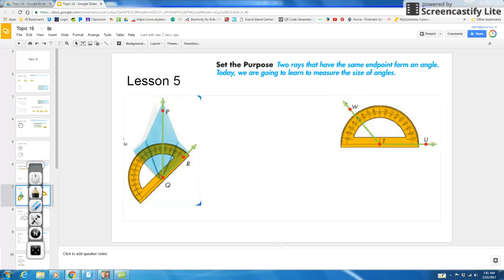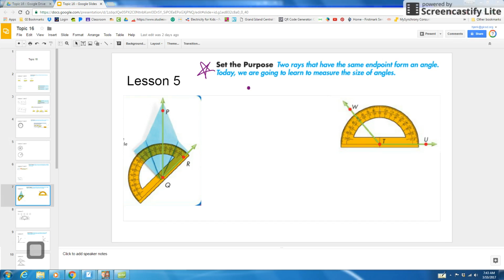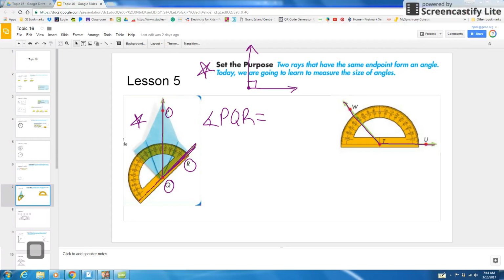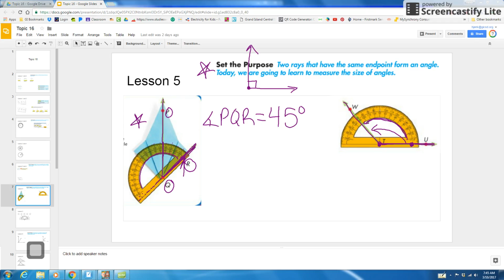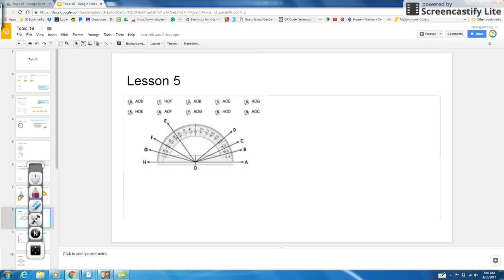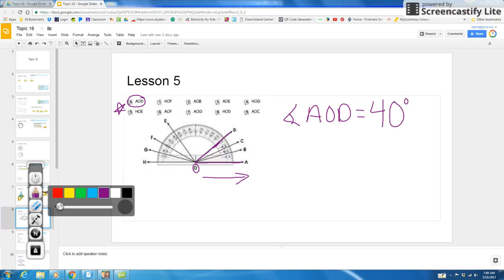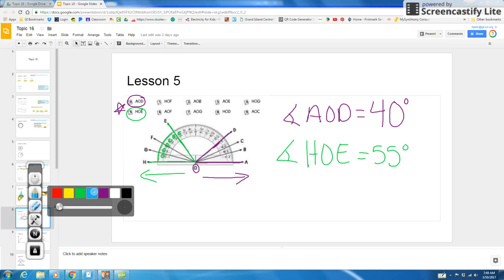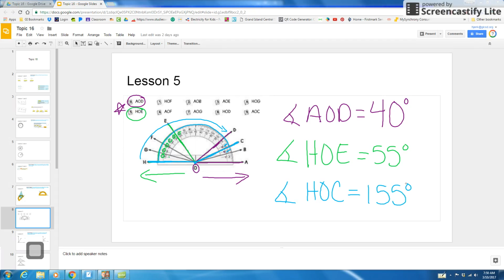Topic 16 Lesson 5